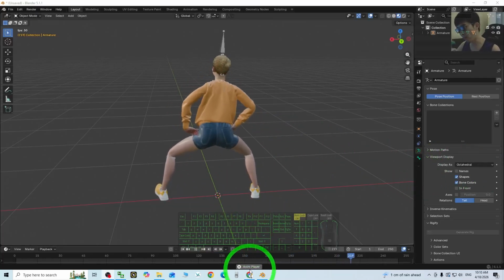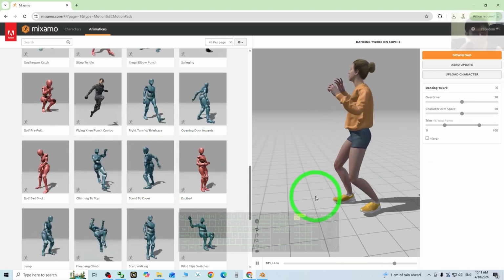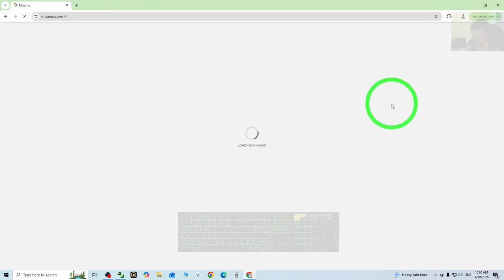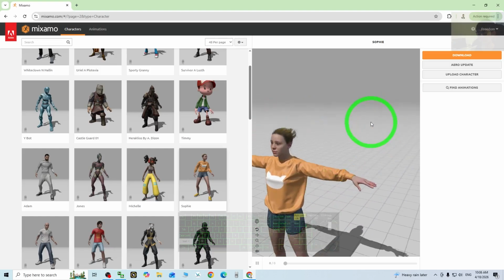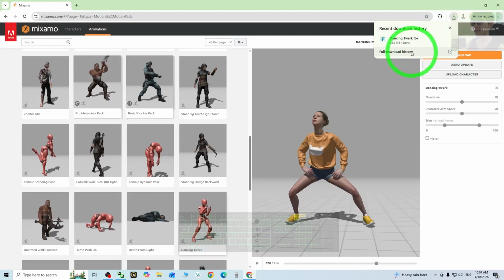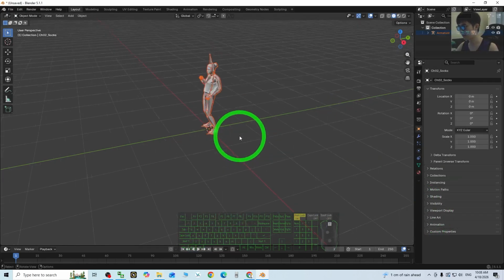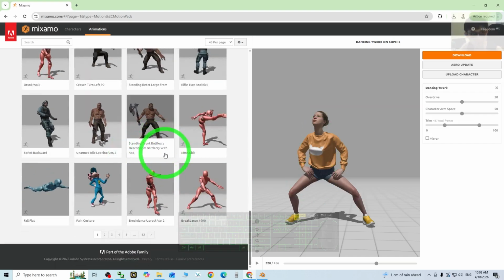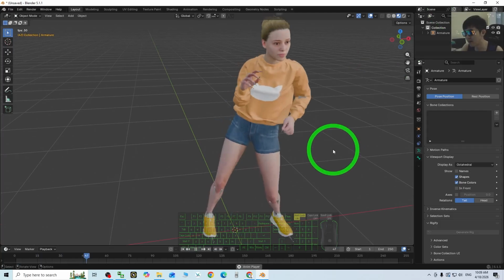Mixamo to Blender 5.1 Workflow (FBX with Animation & Materials Ready)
Learn a fast and reliable Mixamo to Blender 5.1 workflow that imports a fully rigged 3D character with baked animation and embedded materials — ready to use immediately. This tutorial walks through a clean FBX pipeline that avoids common rigging and import issues, making it ideal for animation, game development, and rapid prototyping.

Using Mixamo’s auto-rigging and motion library, you can quickly generate animated characters and bring them directly into Blender 5.1 with zero setup complexity. Once imported, your character is fully functional with armature, animation, and textures intact.

This method is perfect for beginners who want instant results, as well as experienced users building efficient 3D animation workflows.

**Chapters:**
0:00 - Introduction
Overview of the Mixamo to Blender 5.1 workflow and what you will achieve.

1:17 - Step 1: Select 3D Avatar in Mixamo
Login using your Google account, browse the Mixamo library, and choose a humanoid character for your project.

2:10 - Step 2: Apply Body Animation
Search and apply a body motion from Mixamo’s animation library to your selected avatar.

2:36 - Step 3: Download FBX with Animation
Download the character as an FBX file with animation baked in for seamless import.

3:07 - Step 4: Import FBX into Blender 5.1
Open Blender, clear the default scene, and drag and drop the FBX file directly into the workspace.

3:37 - Step 5: Final Setup and View Adjustments
Enable material texture view and adjust armature display settings to properly visualize the character and animation.

4:44 - Result: Fully Rigged Animated Character
The imported avatar is ready for rendering, animation editing, or integration into game development workflows.

* No manual rigging required
* Animation is pre-applied and ready
* Materials are embedded and correctly loaded
* Clean FBX import into Blender 5.1

**Use Cases:**

* Blender animation projects
* Game development pipelines
* Motion testing and prototyping
* Learning character animation basics